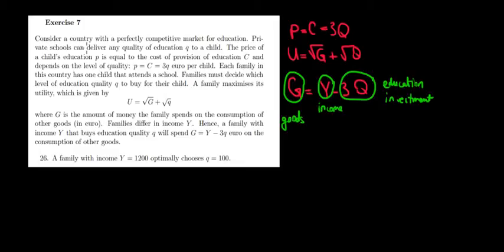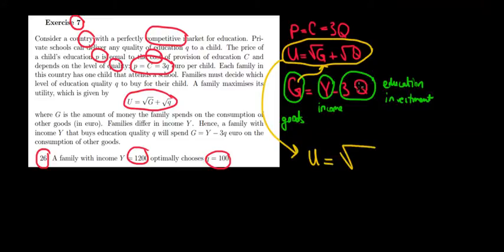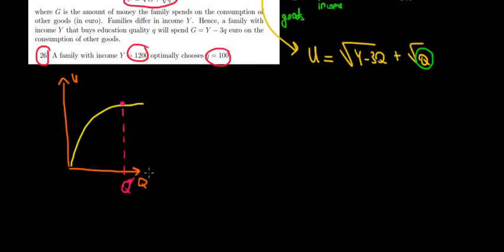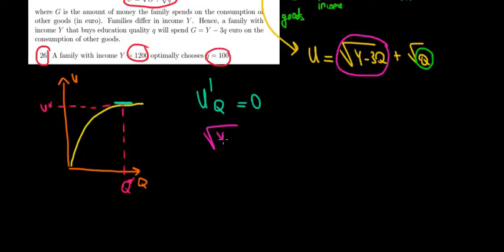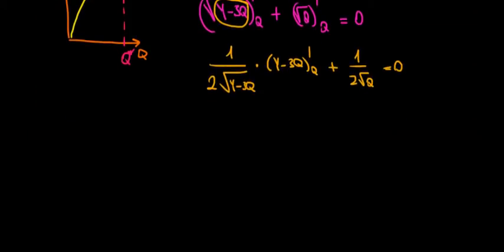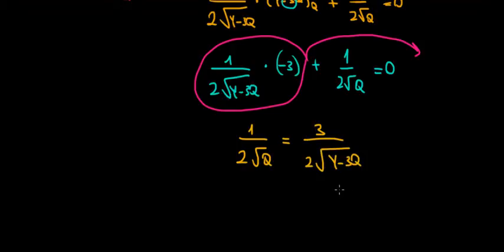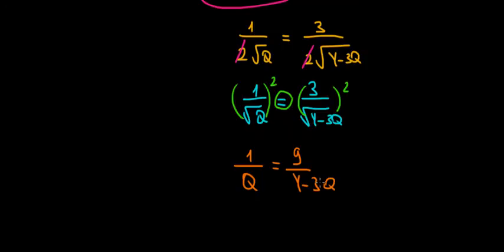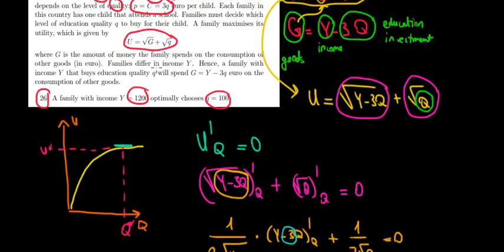EUR I Applied Microeconomics I Exam 2016 Q26 I Optimal Quality of Education